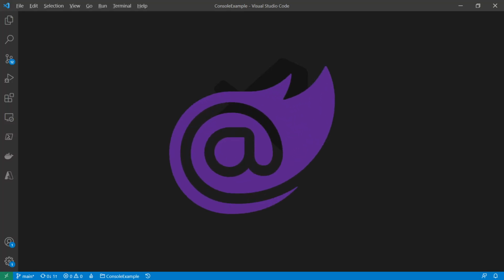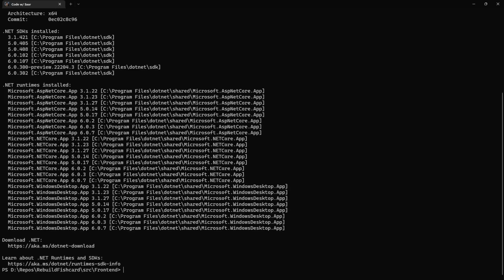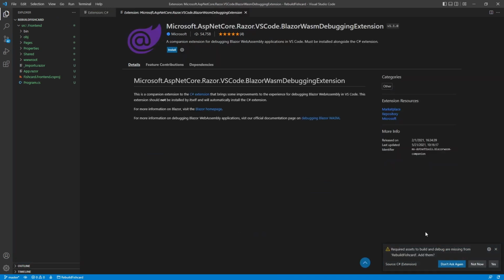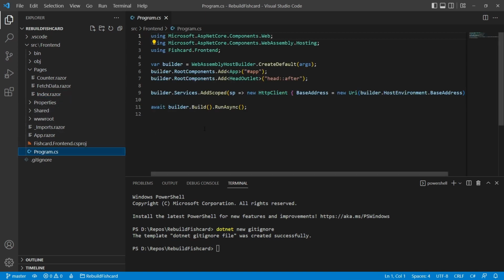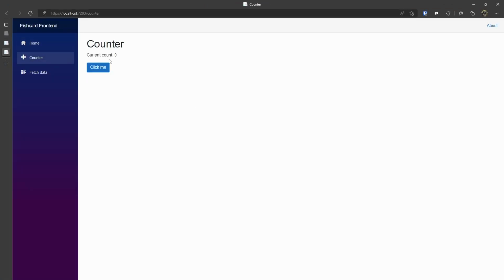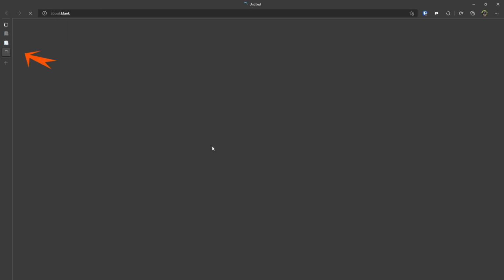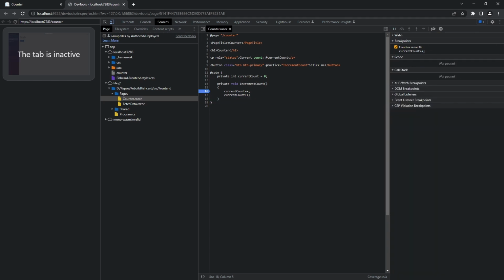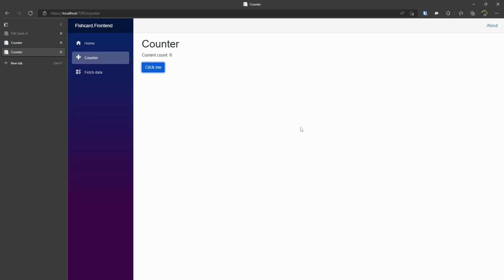Learn Blazor by building fishcard | .NET fullstack dev - 001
🍿 First video in .NET fullstack dev series. Learn to build a .NET web application: from the frontend to the backend, all in C#.

In this video, learn how to build blazor web assembly project by building a project of fishcard.

🍔 Takeaways

🧩 Resources

🔖 Chapters

00:00 Intro
01:57 Setup .NET SDK
02:54 Create Blazor WASM project by CLI
04:00 Install Extensions for VSCode
05:46 Create gitignore file with CLI
06:11 Important Blazor files
06:59 Run the frontend project

08:36 Show diff in source control
10:25 Debugging Blazor Web Assembly App inside browser
12:07 Show C# code in the browser's DevTools
13:40 Display logging using Console.WriteLine()
14:15 Reload window to sync symbols with source / binaries